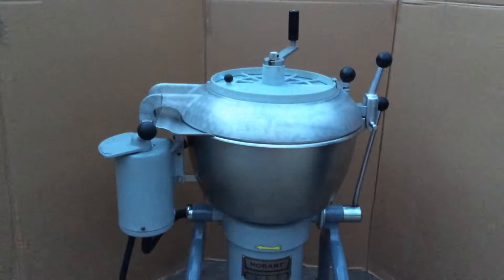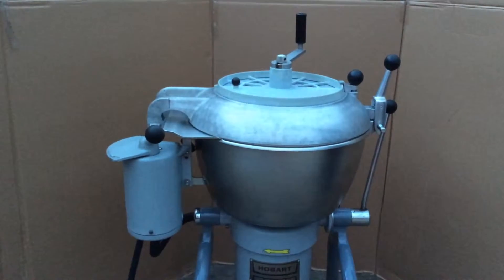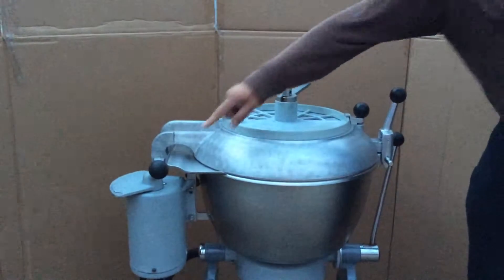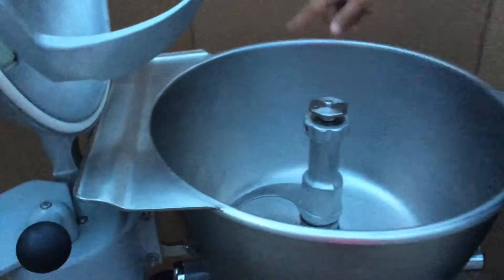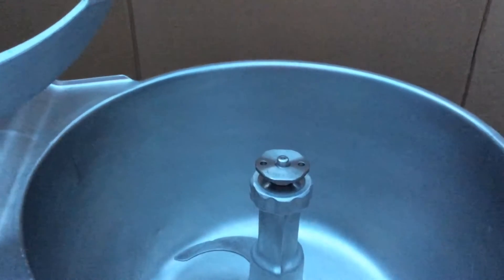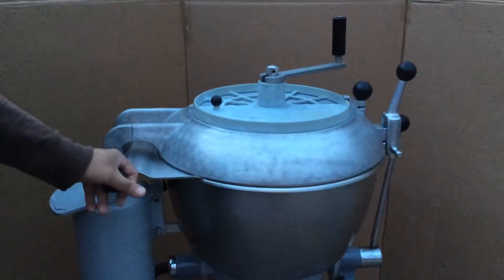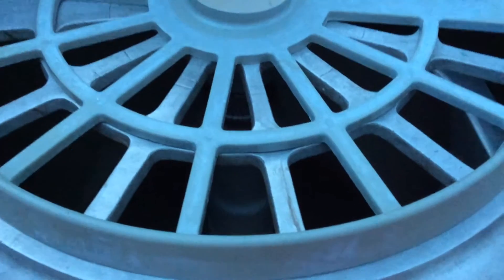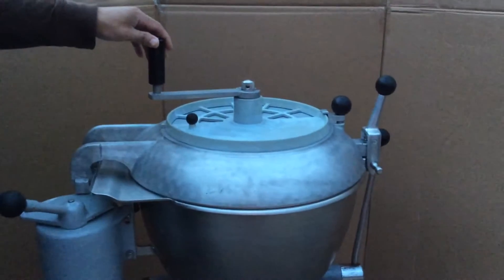December 13, 2015